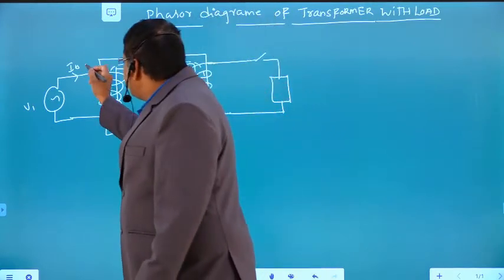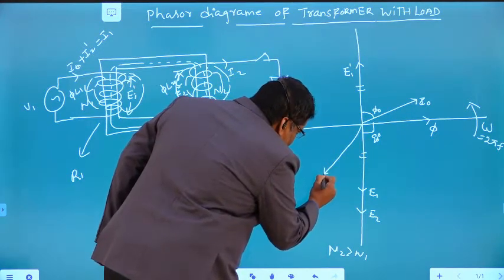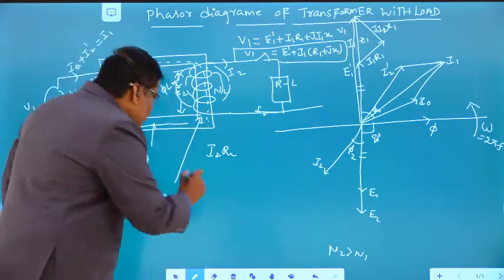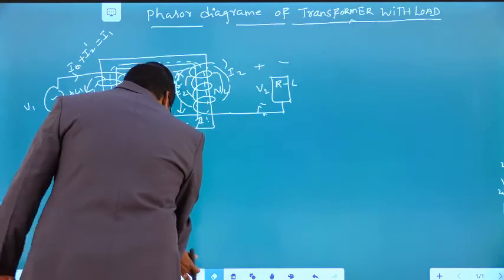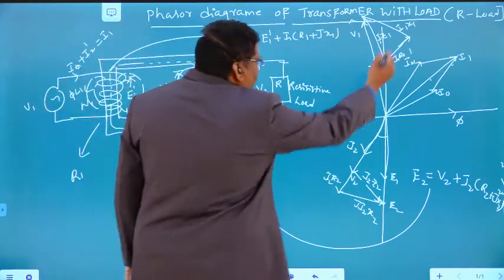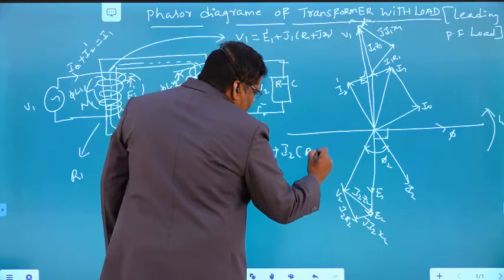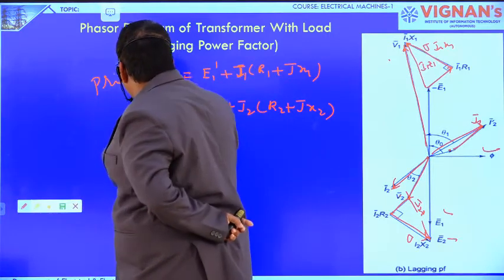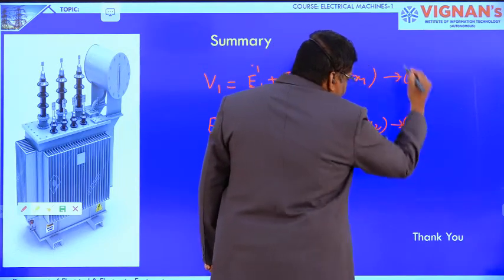Phasor Diagram of a Transformer:ON-LOAD